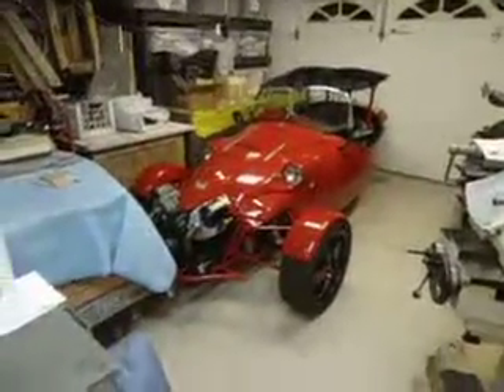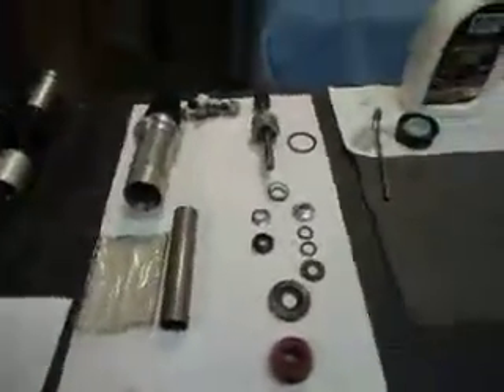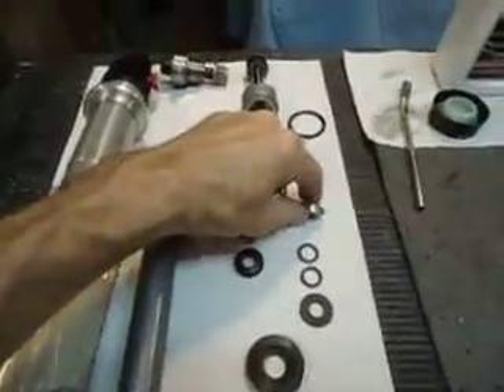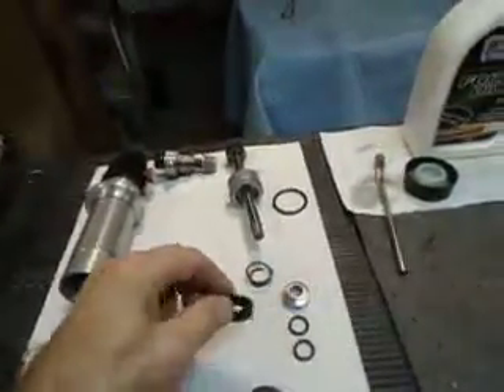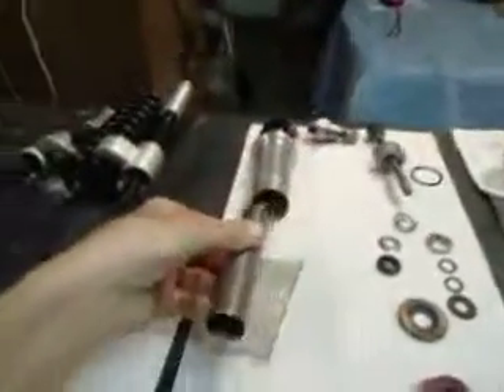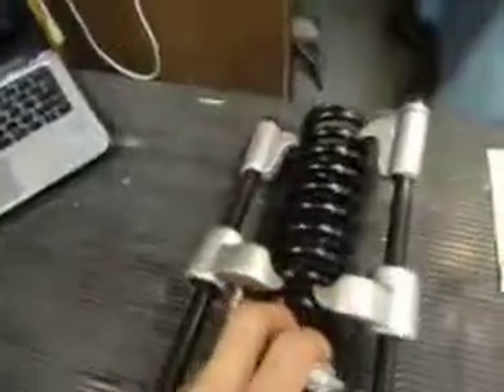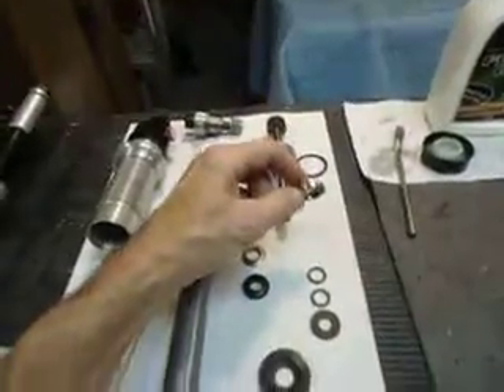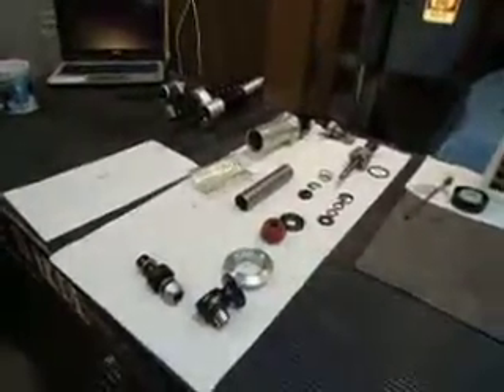Rear Shock Leak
AVO shock leak leak repair